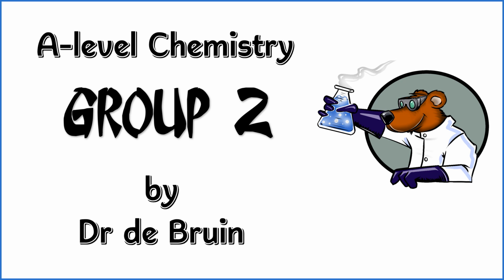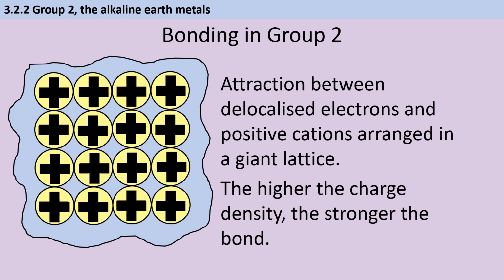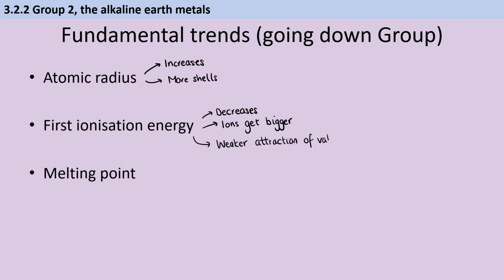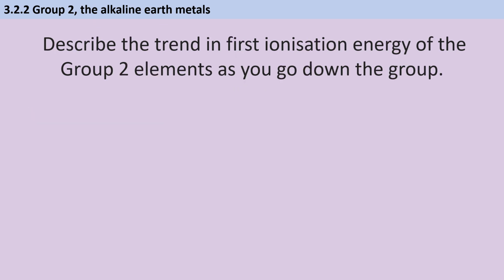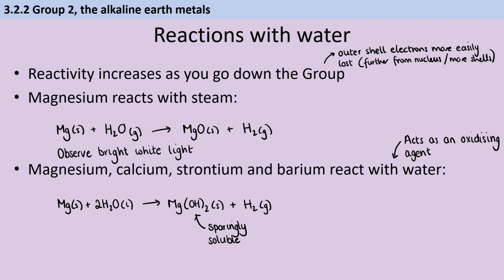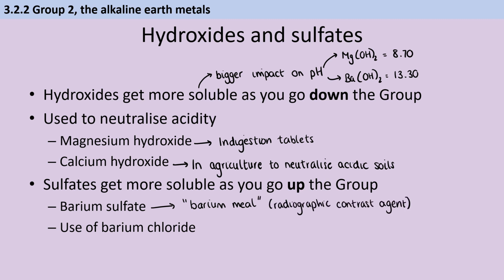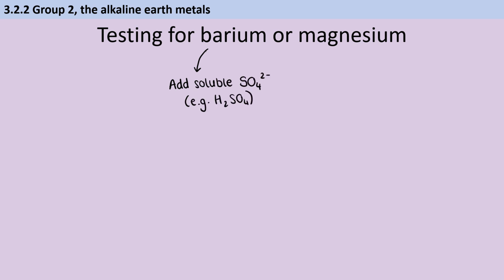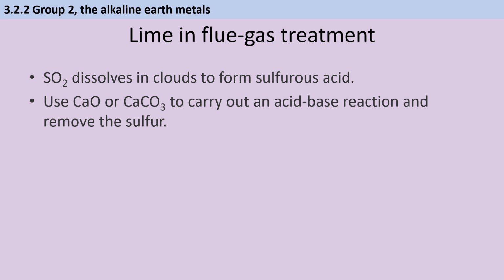3.2.2 Group 2 Summary Video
A summary video for the 3.2.2 Group 2 topic from the 7405 AQA A-level Chemistry specification. In this we cover some reminders about Group 2, like their metallic bonding, trends in the Group 2 elements and comparisons with other Groups